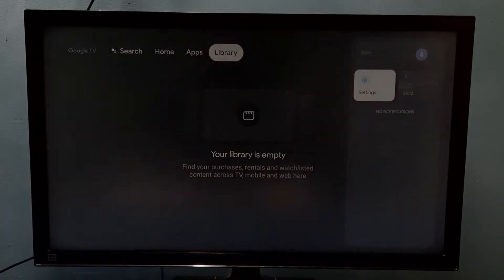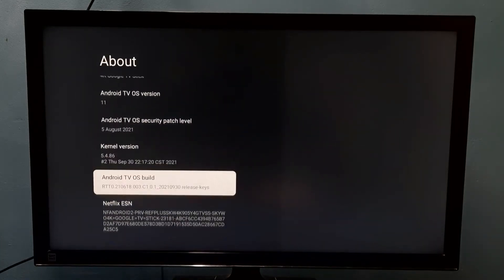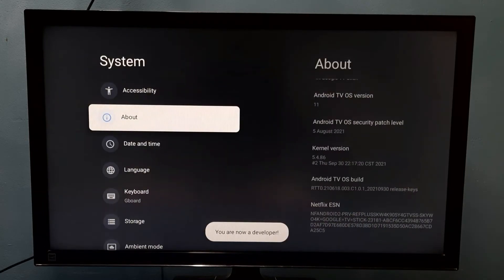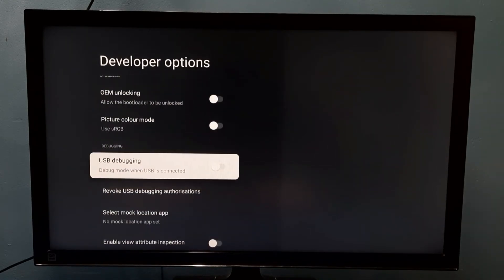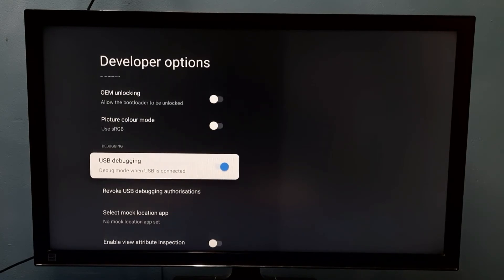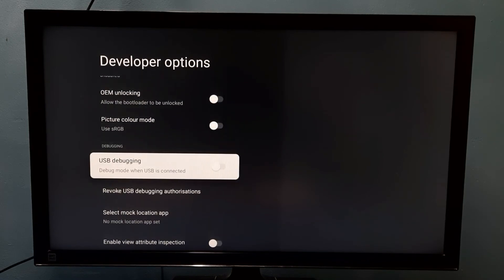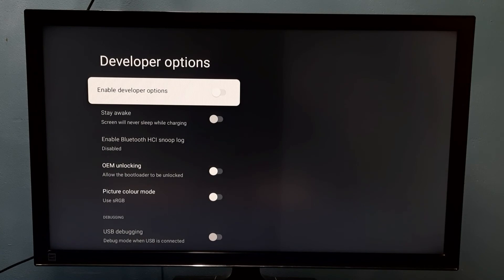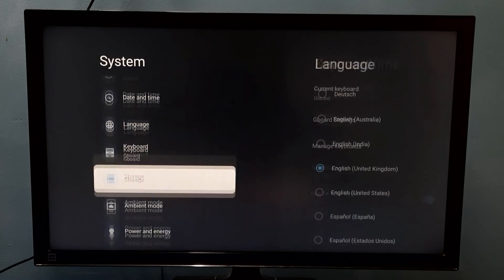Google TV : How to Enable Developer Options and USB Debugging Mode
Google TV,
Android TV,
Android,
Smart TV,
Google,
television sets,
digital media players,
set-top boxes,
soundbars,
Google TV : How to Enable or disable Developer Options and USB Debugging Mode